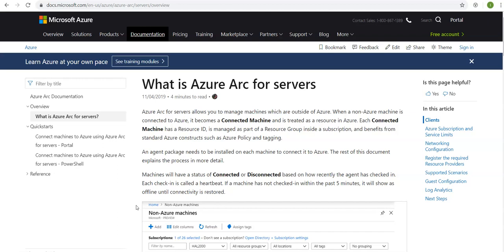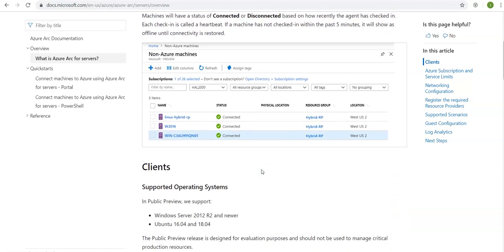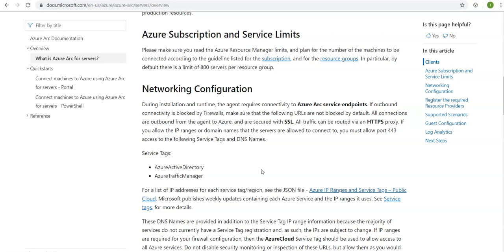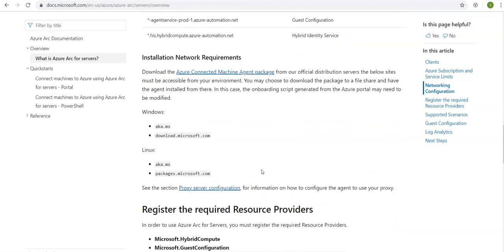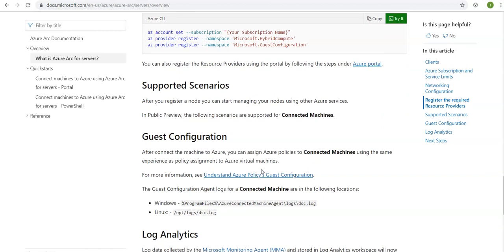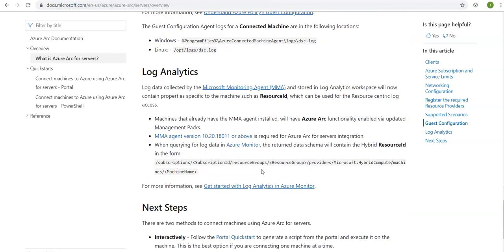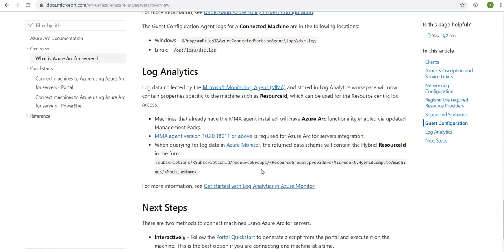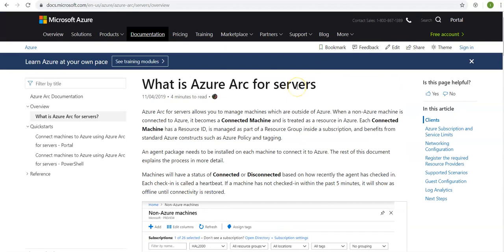WHAT IS AZURE ARC FOR SERVERS